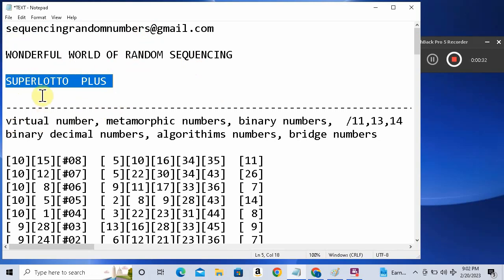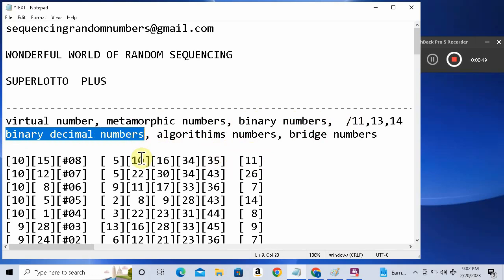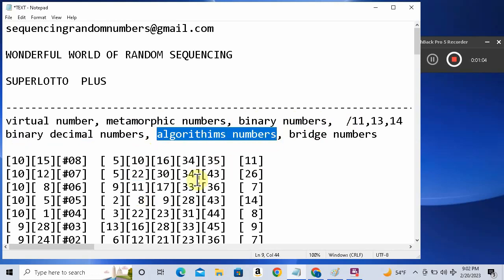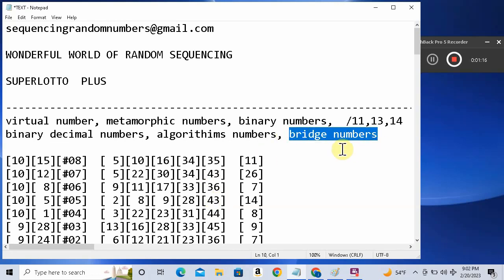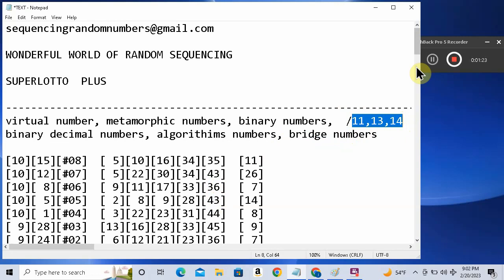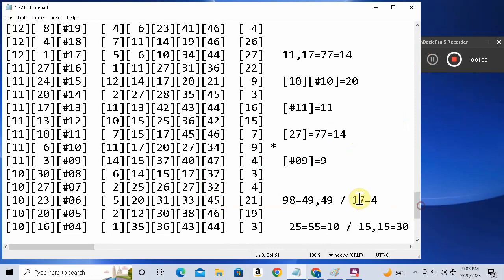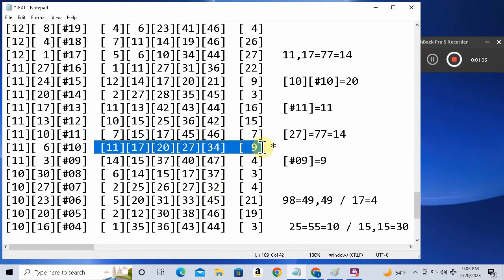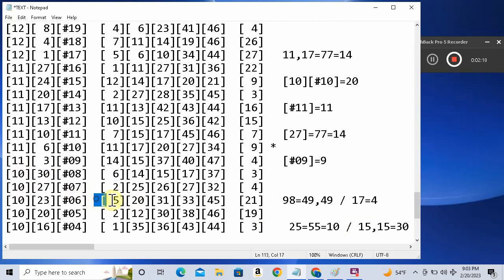How to Win SuperLotto Plus [11][17][20][27][34] [ 9]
Predicting lottery numbers, how to win the lotto, understanding Lotto numbers, increase your odds, mega millions, Powerball algorithm, Wining the Mega jackpot, hitting the lottery, how to win the billion dollar jackpot, increase your odds of wining. virtual number, metamorphic numbers, binary numbers,

binary decimal numbers, algorithms numbers, bridge numbers.